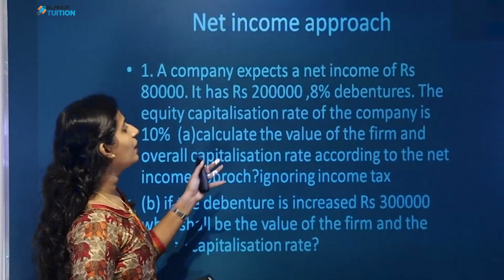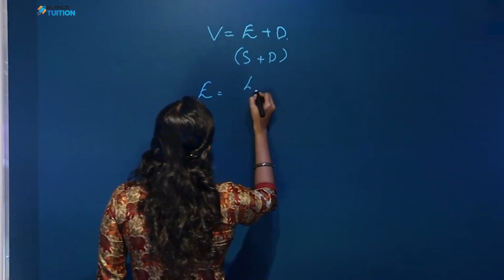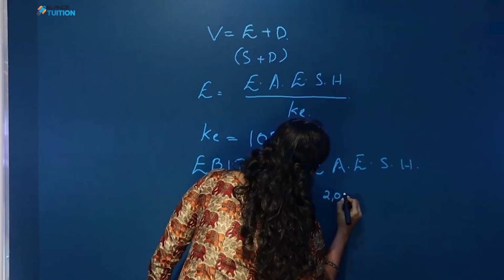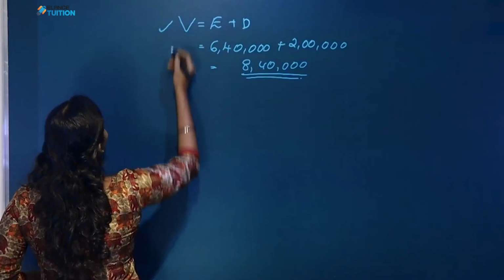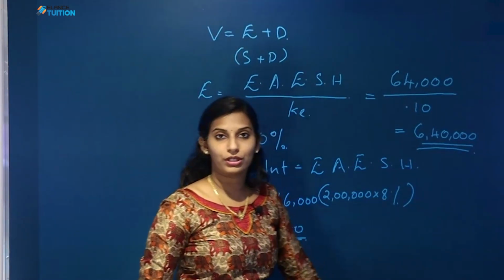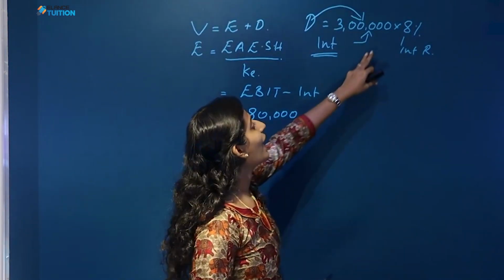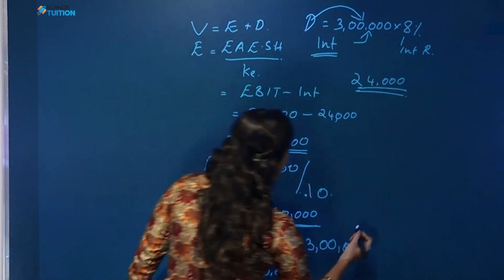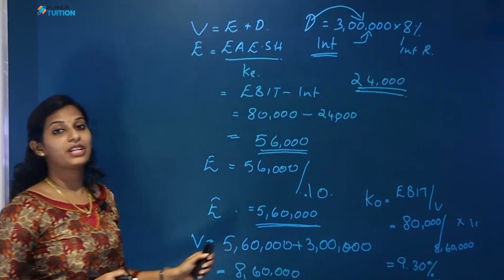Net Income Approach | Financial Management | 5th Semester | Calicut University| Elance B.com/ BBA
Hey UG students,
Do you need a boost for your upcoming exams?
Look no further! follow us and get tips, tricks, and strategies to conquer your 5th semester examinations of Calicut University.
we are here to provide you exam oriented live classes, content videos and short notes which will help you for the same.